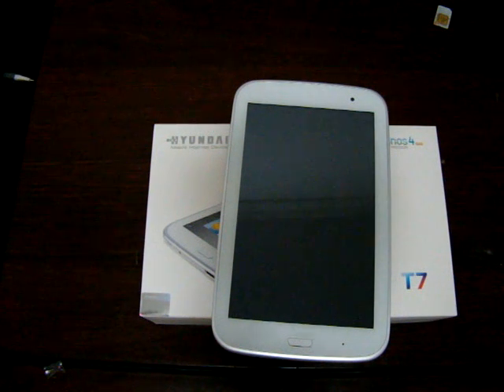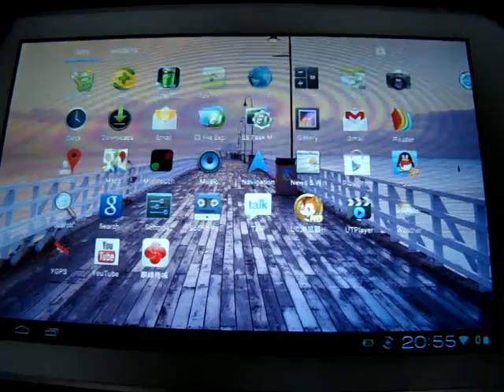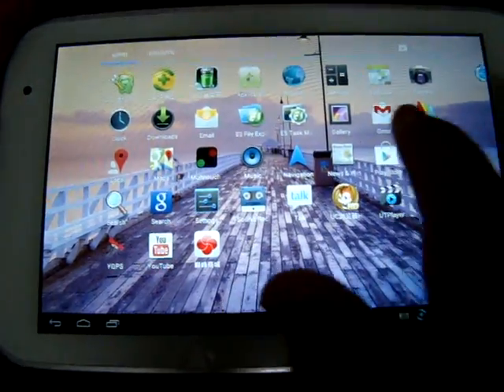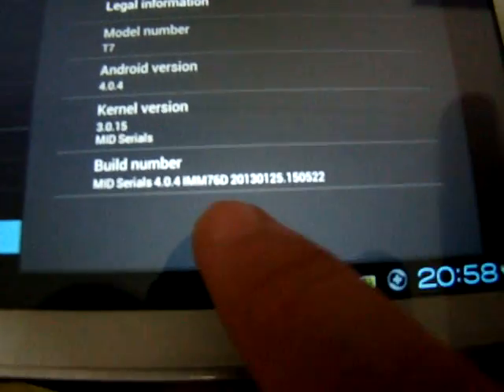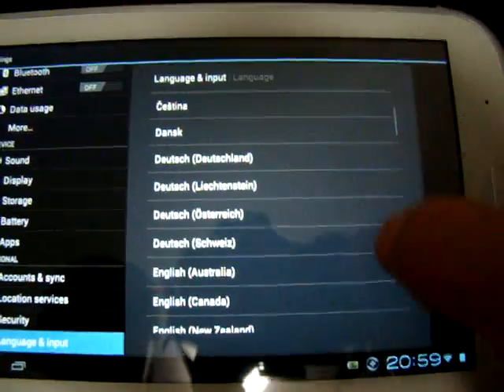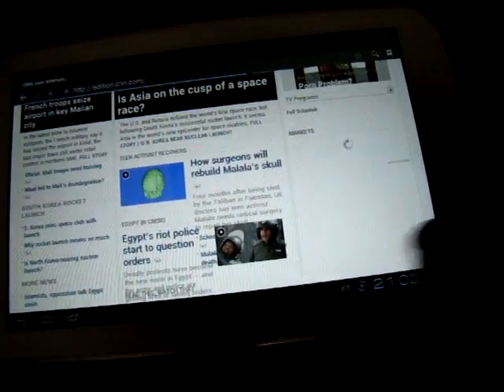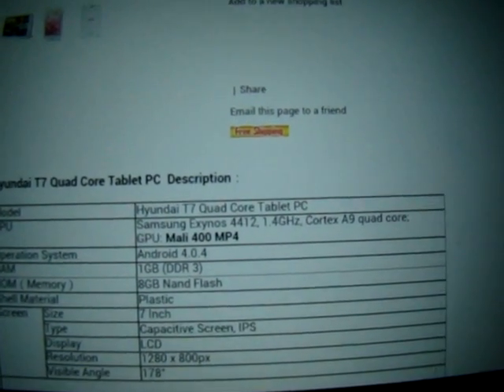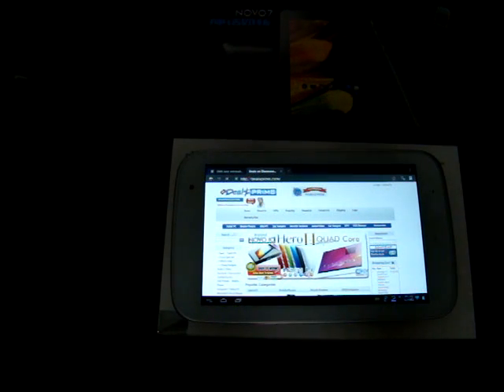Hyundai T7 Quad Core Exynos 4412 Tablet PC In-action Review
Part II review of the Hyundai T7 quad core Exynos4 4412 7" IPS Android 4.1 GPS Bluetooth Tablet PC. In this video we go through the menus, pre-installed apps, do some web browsing and go over the T7 specs.